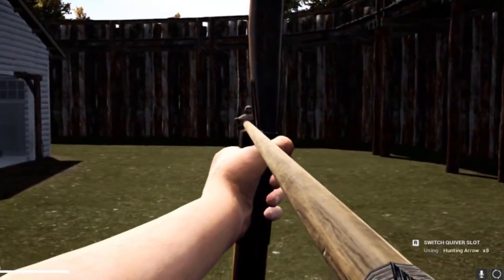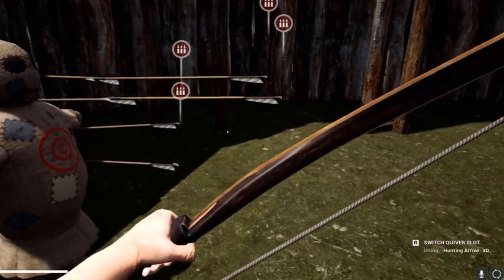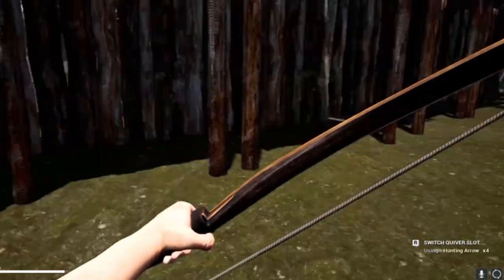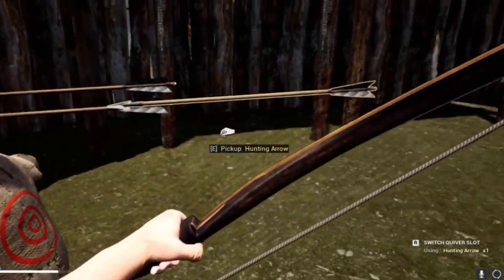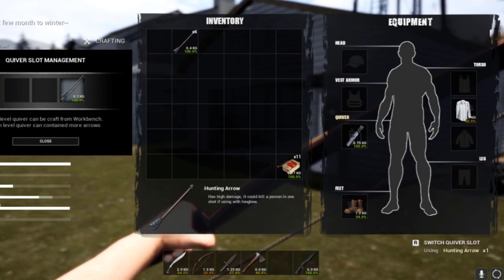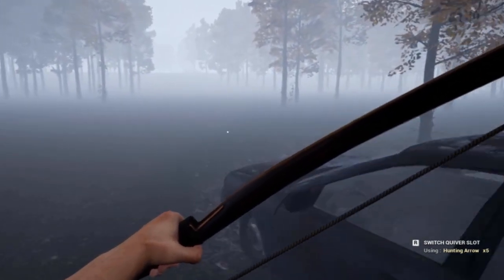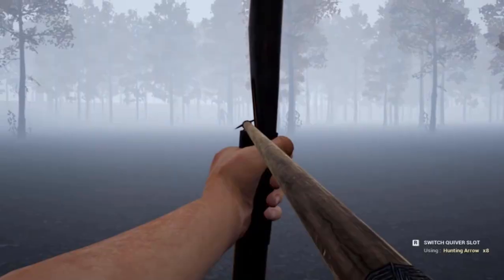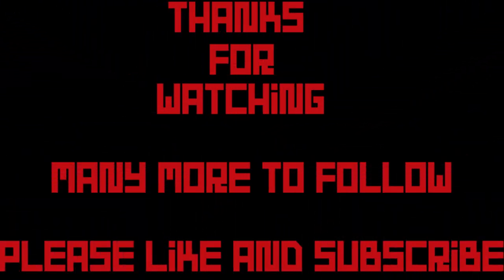Bow and Arrow Training | Mist Survival | Shooting Zombies | Tutorial | Let's Play Gameplay | Eps 10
Mist Survival Bow and Arrow Training Shooting Zombies | Tutorial | Gameplay (Mist Survival)  Eps 10
In this episode i will be showing how to accurately shoot the bow and arrow miking killing zombies easier.